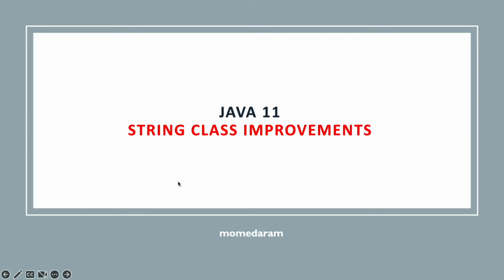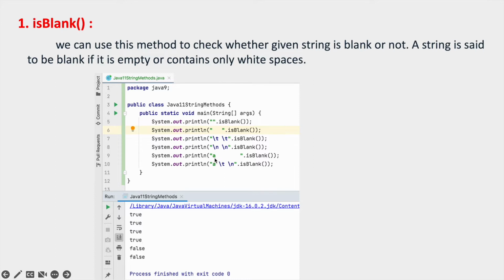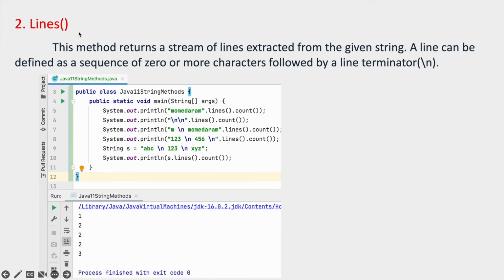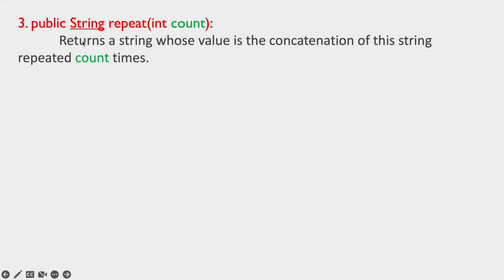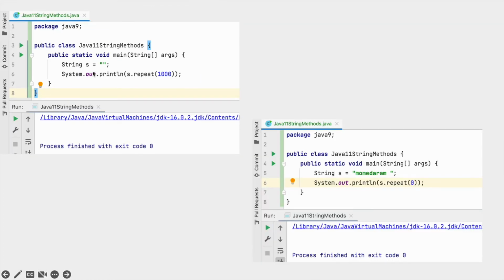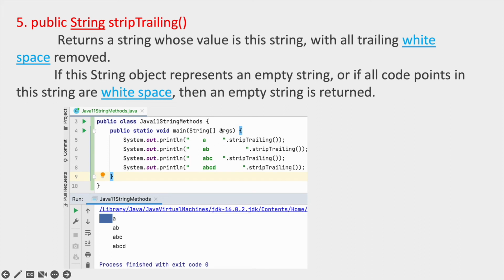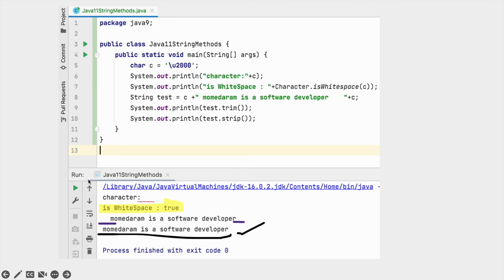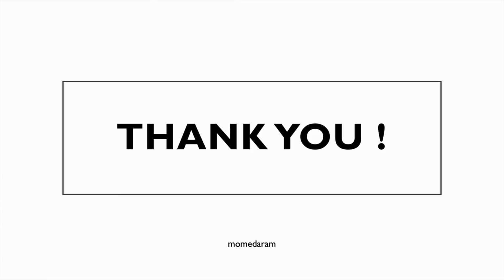Java11 String Class Improvements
Java 11 String class Enhancements , Difference between isEmpty() & IsBlank() And Difference between trim() & strip()